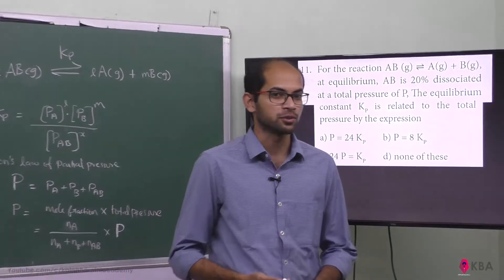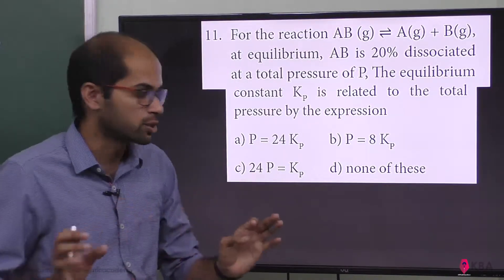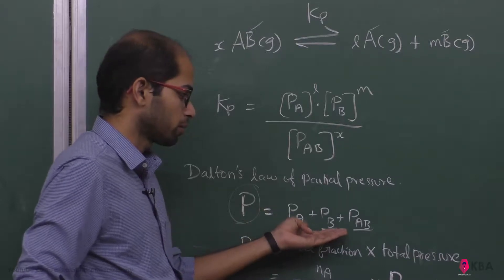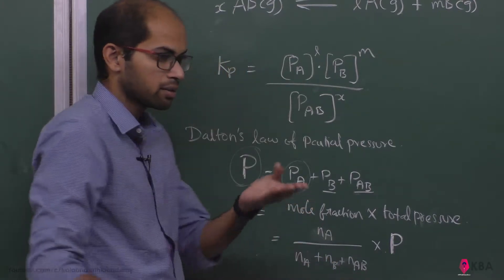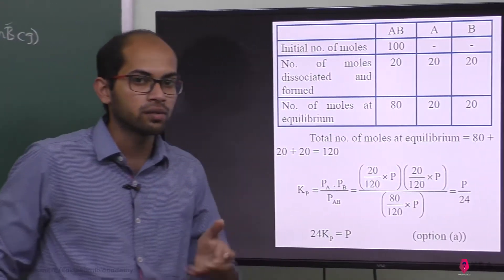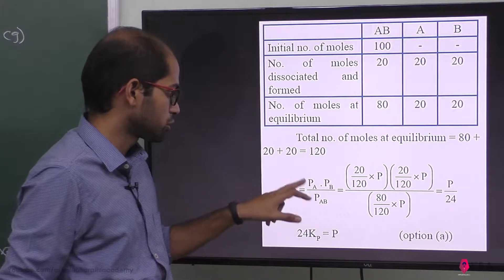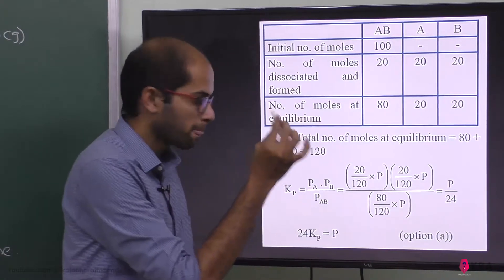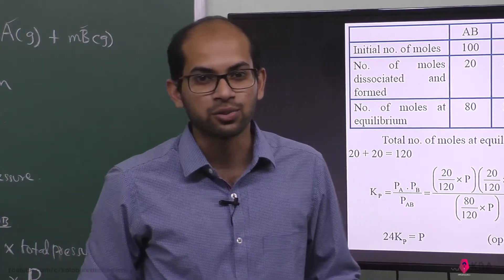11.Chemistry | Physical and Chemical Equilibrium MCQ'S | Multiple Choice Question 11